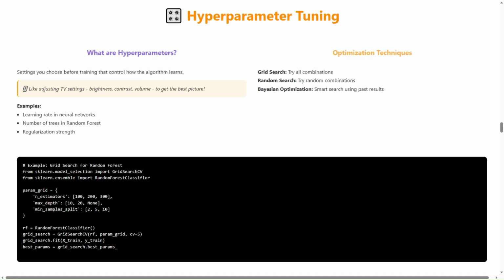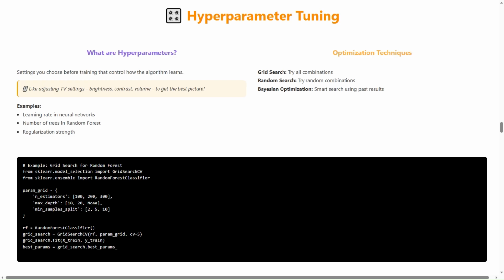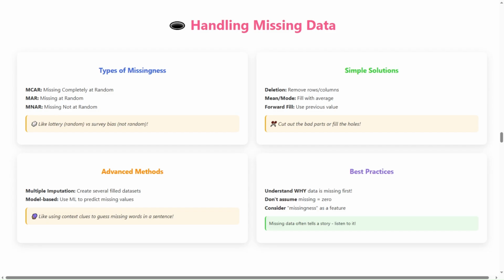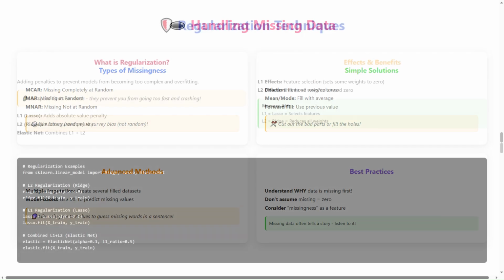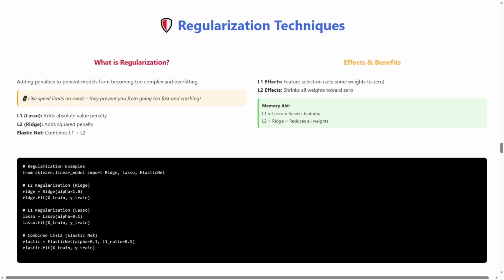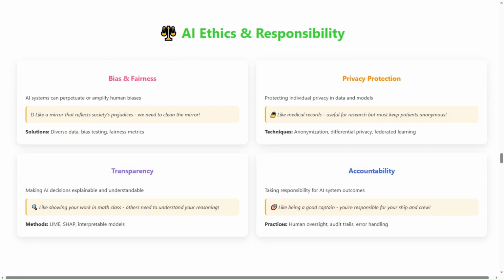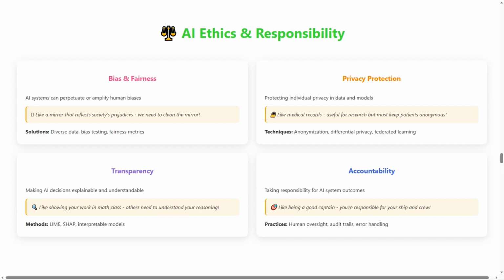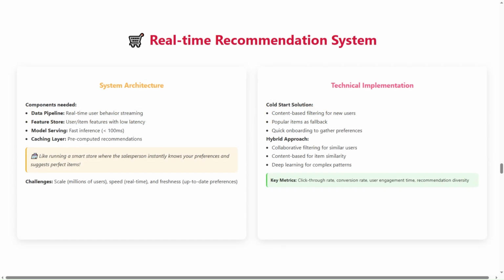Part IV AI ML Interview Questions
🛡️ **AI Ethics, Regularization & Production Systems: Enterprise ML Mastery**

Ready to build responsible, production-ready AI systems? This video covers advanced topics that separate hobby projects from enterprise-grade machine learning solutions!

✅ **Regularization Techniques** - Master L1 (Lasso), L2 (Ridge), and Elastic Net to prevent overfitting. Learn when to use feature selection vs weight shrinkage for robust models

✅ **AI Ethics & Responsibility** - Understand bias detection, privacy protection, transparency requirements, and accountability in AI systems. Build trustworthy AI that works fairly for everyone

✅ **Real-time Recommendation Systems** - Design scalable recommendation engines for millions of users with sub-100ms response times. Handle cold start problems and hybrid filtering approaches

✅ **Autonomous Vehicle Computer Vision** - Architect vision pipelines that process multiple sensors in real-time with 99.99% reliability. Understand the life-critical requirements of self-driving cars

✅ **NLP Customer Support Systems** - Build intelligent ticket routing with intent classification, entity extraction, and sentiment analysis. Scale to process millions of customer interactions

**Perfect for:**
- Senior ML engineers building production systems
- Data scientists moving into leadership roles
- Students preparing for system design interviews
- Anyone building AI that impacts real users

**Why These Topics Define Senior-Level ML:**
⚖️ Ethics isn't optional - it's required for responsible AI deployment
🚀 Real-time systems demand sub-second performance at massive scale
🚗 Safety-critical applications require 99.99%+ reliability
💬 NLP systems must understand context, intent, and emotion
🛡️ Regularization prevents models from memorizing instead of learning

**Enterprise Reality:**
From Netflix serving 200M+ users to Tesla processing sensor data for autonomous driving, these aren't theoretical concepts - they're the backbone of billion-dollar AI systems. Understanding how to build ethical, scalable, and reliable AI separates junior developers from senior architects.

Learn to design systems that handle millions of users, comply with regulations, and maintain performance under real-world conditions, all explained through practical analogies and real-world examples.

Ready to build AI that changes the world responsibly?